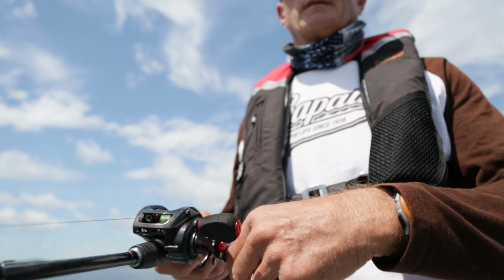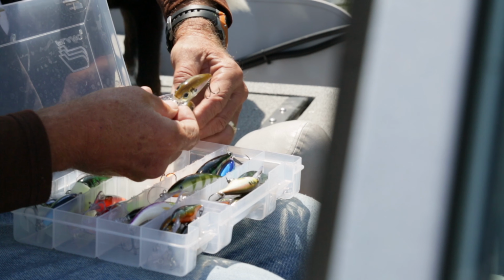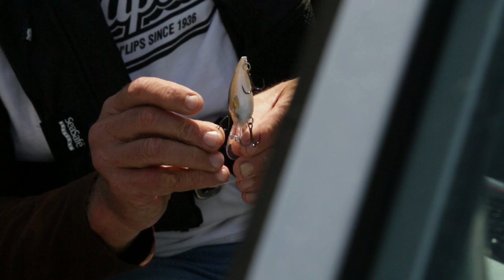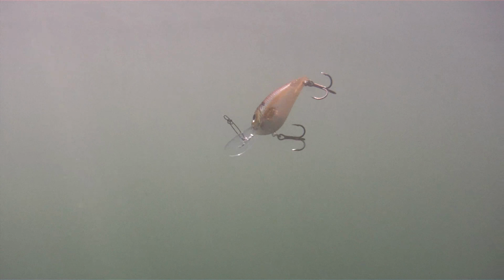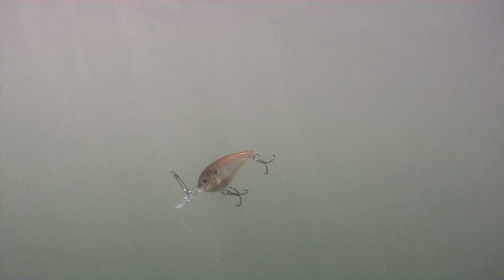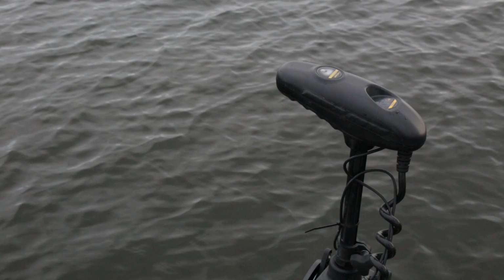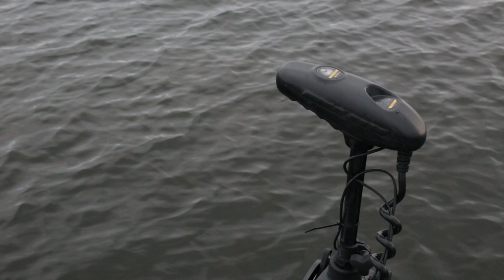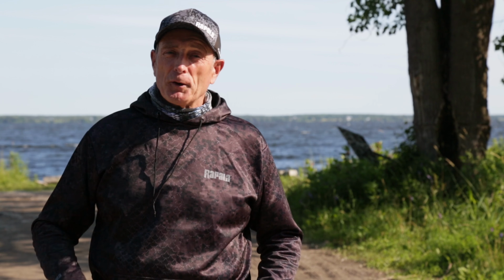Chunky Snack, Crankbaits for Largemouth Bass.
Italo Labignan, host Canadian Sportfishing TV series gives tips on using crankbaits for Largemouth Bass.

for Csf 2017.